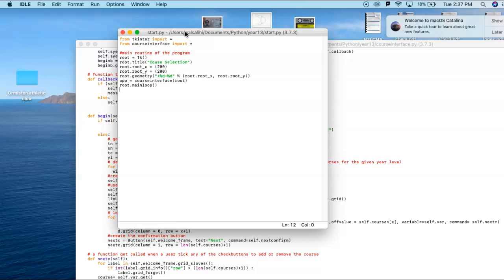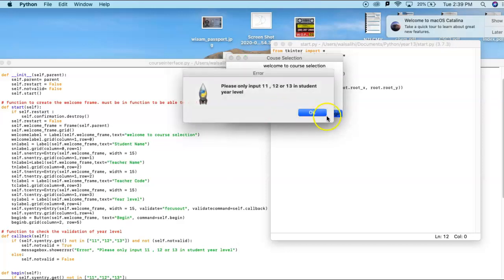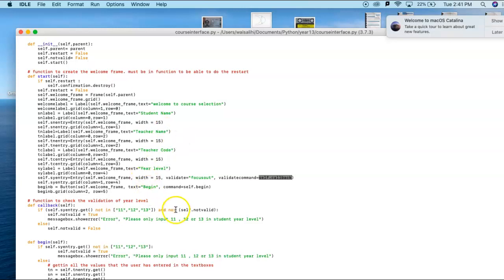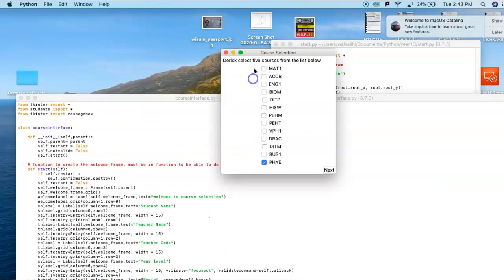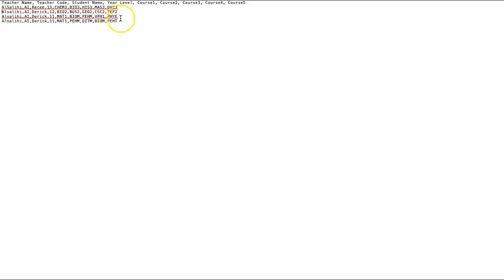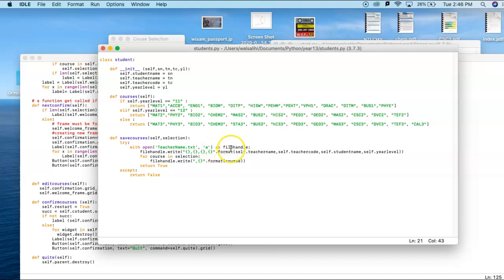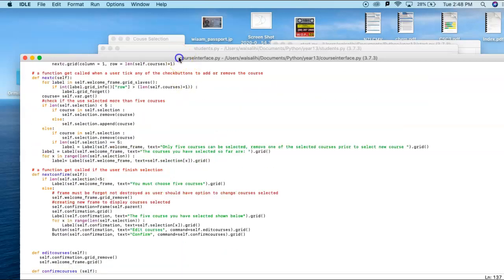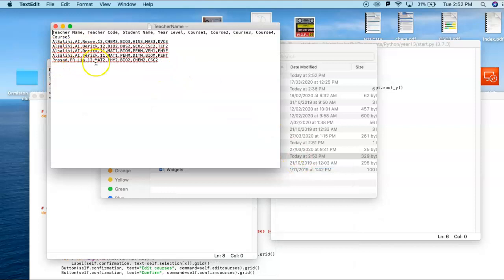Course Selection Interface Using python classes and Tkinter GUI Part2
Using Python classes to encapsulate the data, class for user interface to control the interface parts and design, second class is to save manipulate students information.